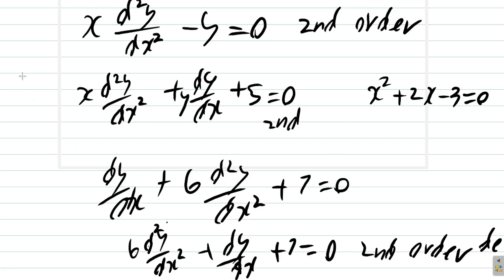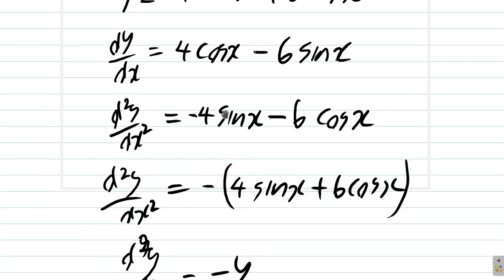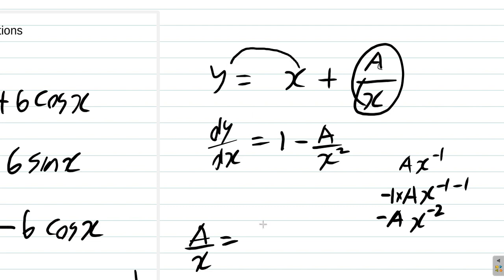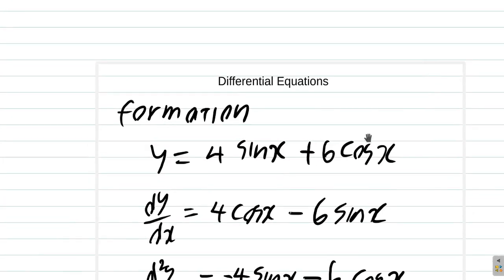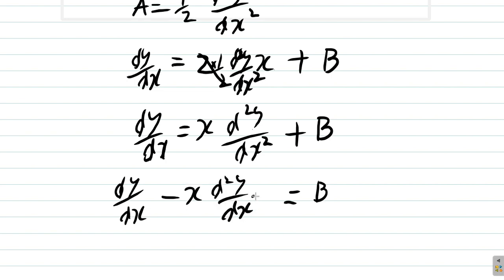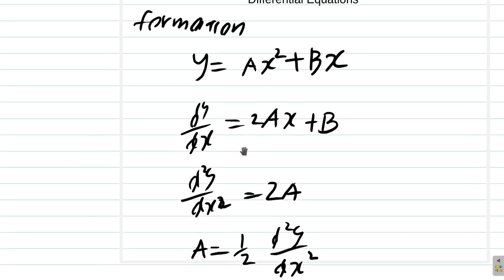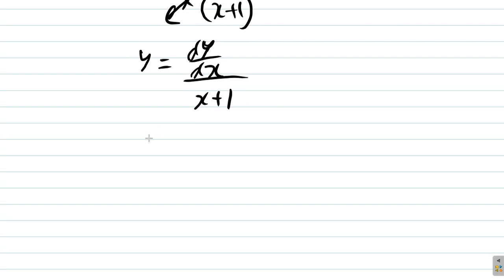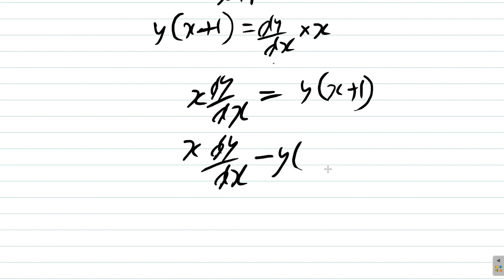First Order Differential Equations Introduction Part 2